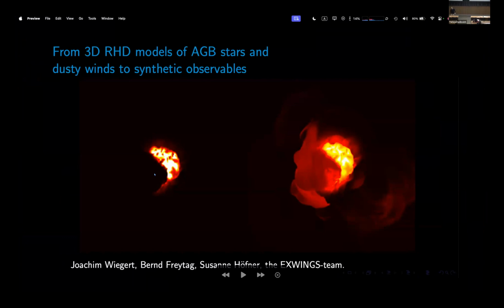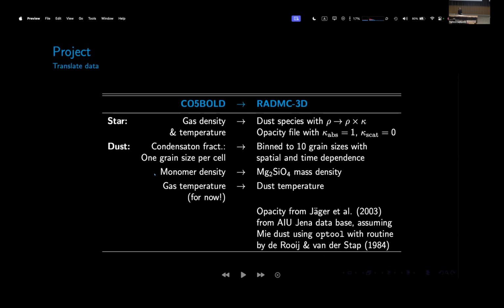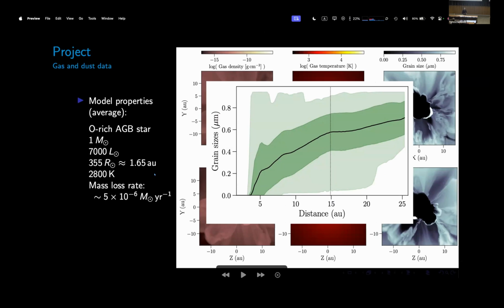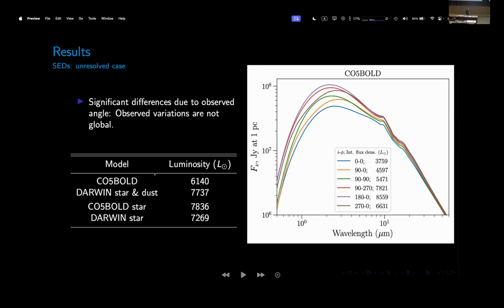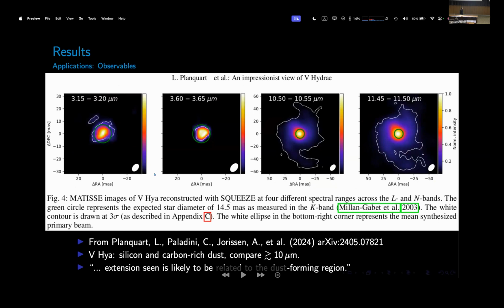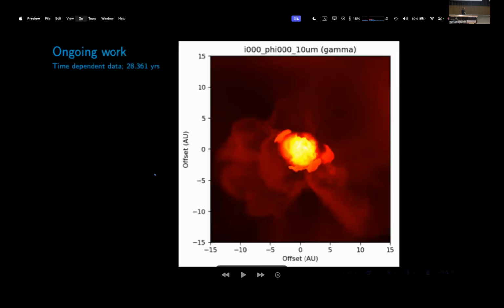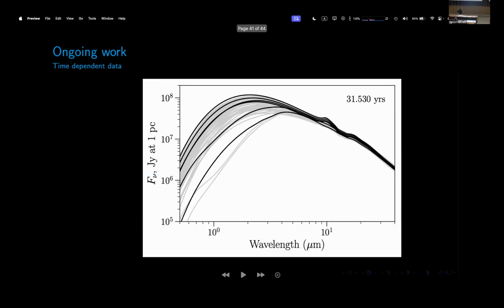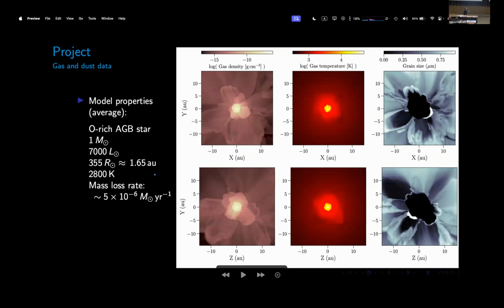ACES From 3D RHD models of AGB stars and dusty winds to synthetic observables - Joachim Weigert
Joachim Weigert
Uppsala University, Sweden
Asymptotic giant branch (AGB) stars have strong dust-driven winds that occur when dense dust
clouds form in regions close to the stellar surface. We develop tools to translate a model of a
1 M⊙ oxygen-rich AGB star and its dust-driven wind from 3D radiation-hydrodynamical (RHD)
simulations with CO5BOLD into the input for radiative transfer computations with RADMC-3D
to create synthetic observables. A major goal is to describe the star’s non-sphericity and simulate
its effects on the surrounding dusty envelope. A focus is on observable effects in images and
SEDs, primarily at the visual and near-infrared wavelength regimes. We preserve the asymmetric
shape of the AGB star by including the star as a “dust species” and temperature data computed
in CO5BOLD. The dust uses Mg2SiO4 opacity data and spatially dependent grain sizes. Our
CO5BOLD model features substantial and clumpy dust formation just above 3.4 au from the
grid centre (∼1 R⋆ above the stellar surface). Large scale structures due to giant convection cells
are visible on the stellar surface. We approximate synthetic VLTI observations with the model
put at a distance of 200 pc. The stellar radius is then ∼8 mas, and the most substantial dust
cloud is within some 20-30 mas from the star’s centre and has an elongated size of 15×30 mas2.
Both thermal emission at 10 um from dust clouds close to the star and stellar surface features
are spatially resolved. The methods presented here are an important step towards producing
realistic synthetic observables and testing predictions of advanced 3D RHD models.